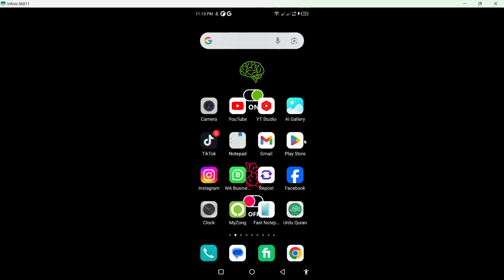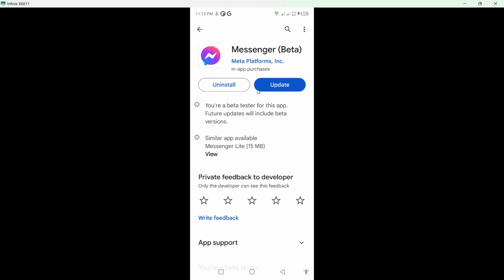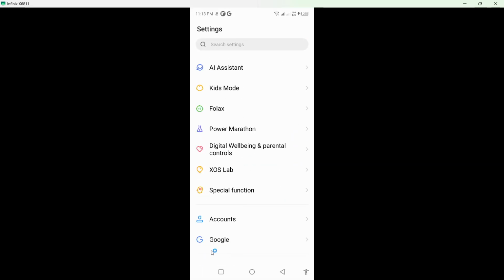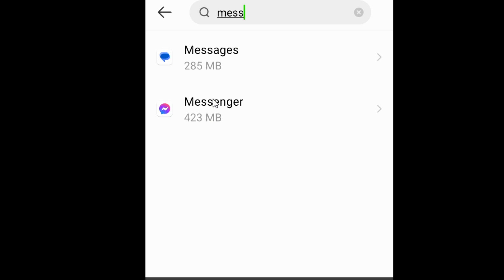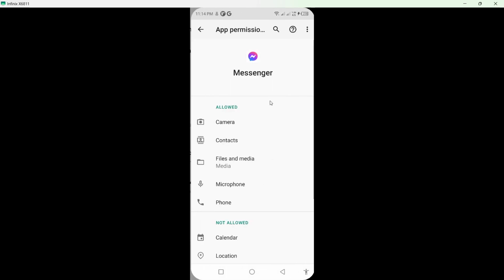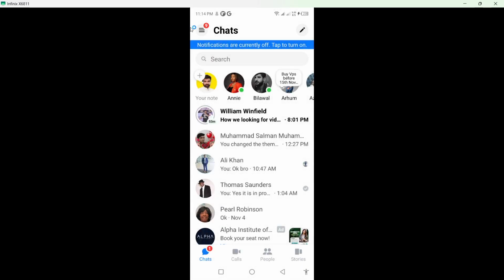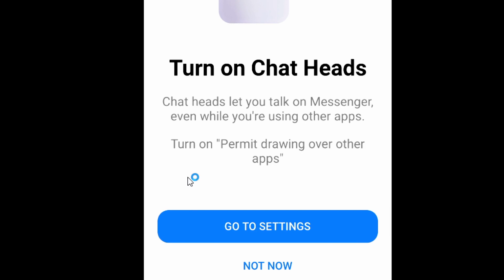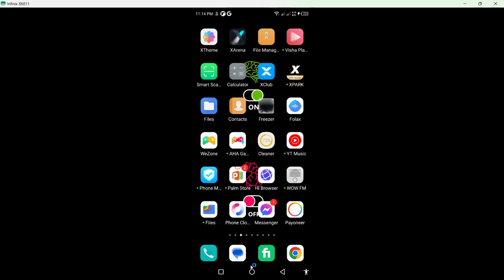Messenger Bubble Not Showing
If you're facing the frustrating issue of your Messenger bubble not showing up on your device, you're not alone. In this video, we'll guide you through easy-to-follow steps to troubleshoot and resolve the problem.